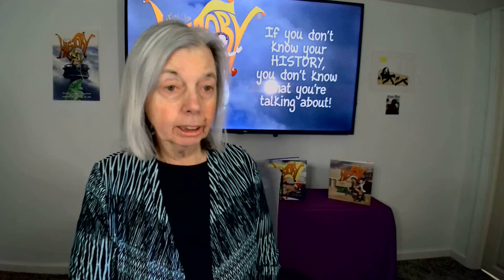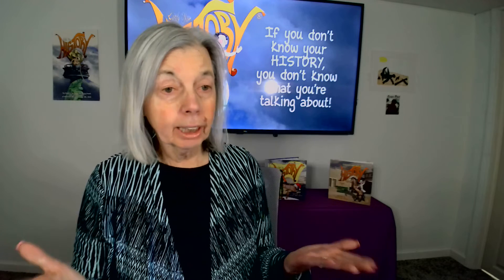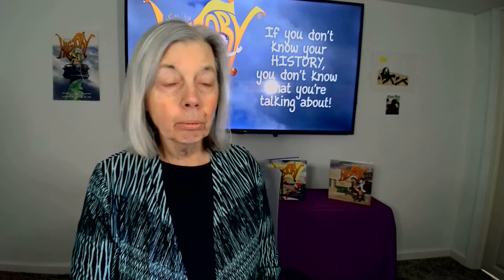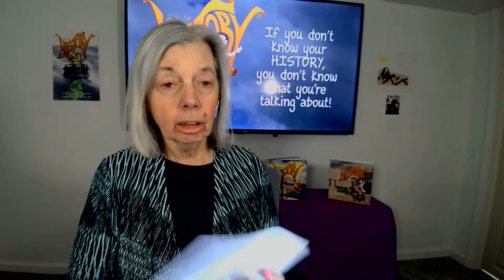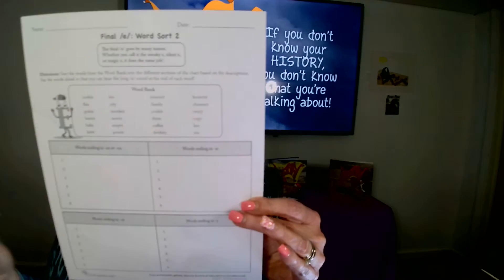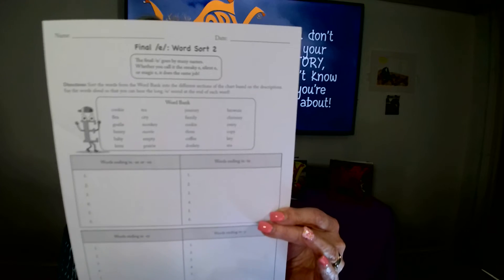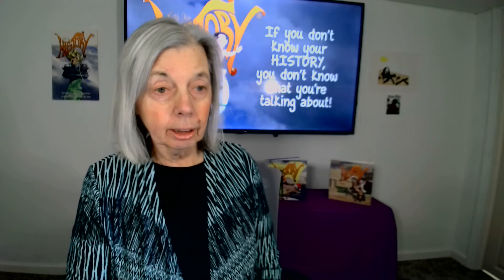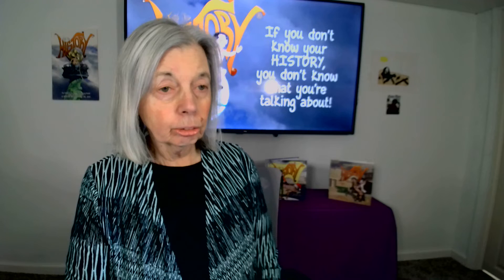THE TWO MINUTE TEACHER - WHAT TO DO WITH TRICKY SILENT E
HOW TO SET UP A LESSON IN TWO MINUTES.
TODAY'S LESSON IS LEARNING THE SPELLINGS OF SILENT E WORDS AND SORTING THEM INTO GROUPS.
MATERIALS: Worksheet with silent e word bank and possible spellings of silent e words.
Link to my PINTEREST BOARD:
PROCEDURE: Point out the four boxes with possible spellings to the student. Go back up to the word bank and ask the student to read aloud each word. Then place the word in the box with the correct spelling. When finished, reread each word and note its spelling. Optional activity use each word correctly in a sentence.